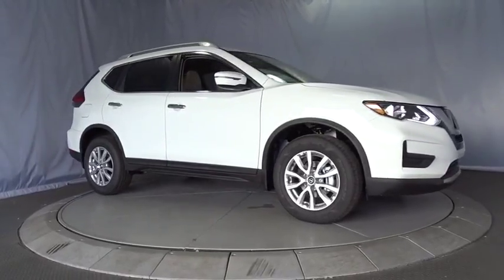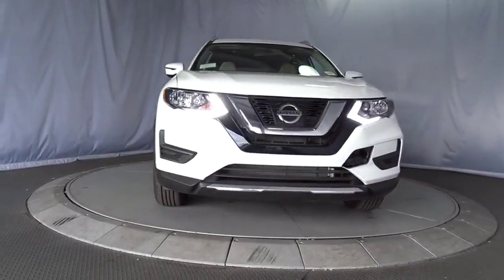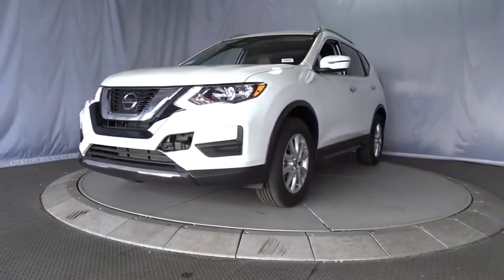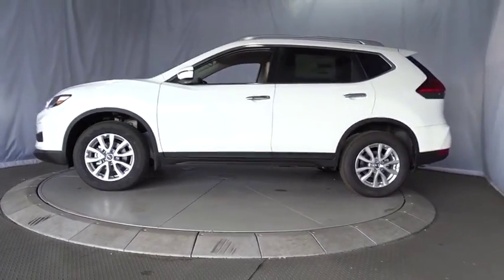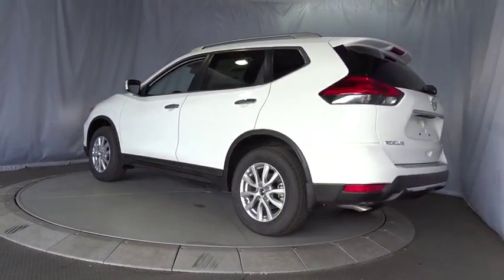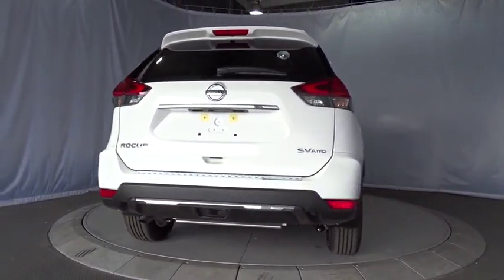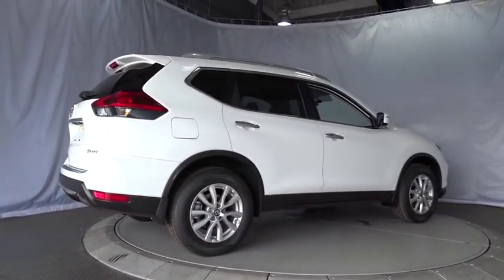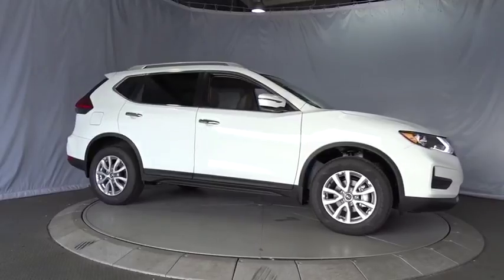2017 Nissan Rogue Costa Mesa, Huntington Beach, Irvine, San Clamente, Anaheim, CA RO72066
2017 Nissan Rogue SV - Stock#: RO72066 - VIN#: KNMAT2MV1HP600980

AWD. All the right stuff. An exceptional find. This is a 2017 Rogue in Glacier White with Almond interior.If you want an amazing deal on an amazing SUV that will not break your pocket book, then take a look at this gas-saving 2017 Nissan Rogue. This Rogue is nicely equipped with features such as AWD. Neat little fuel-efficient ride here, folks! No trip is too far, nor will it be too boring!We choose to take the stress out of the purchasing process. We work with third party sites to determine what is a fair price for our customers to ensure you will be happy with your buying experience.At Orange Coast Nissan our commitment to your peace of mind is our #1. Shop Easy, Drive Happy! Price includes: $2,000 - Nissan Customer Cash - Rogue. Exp. 12/04/2017, $500 - NMAC Captive Cash - Rogue. Exp. 12/04/2017